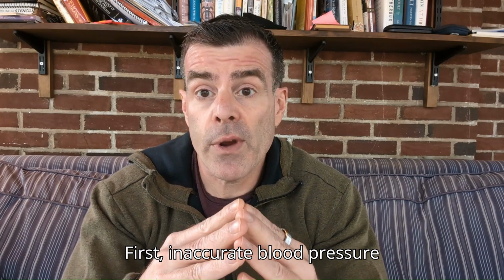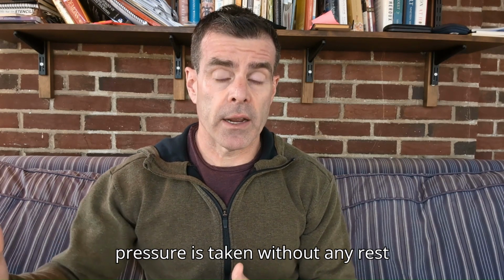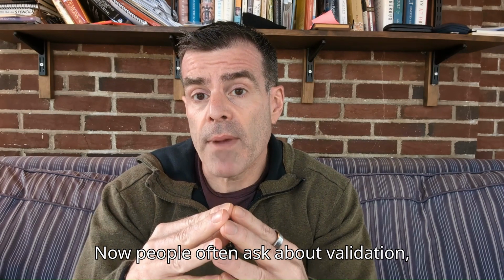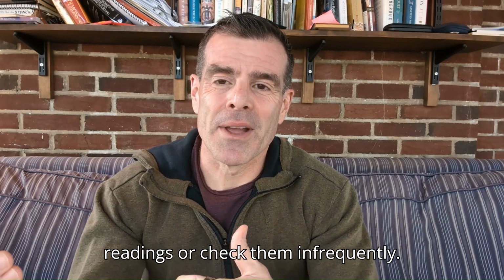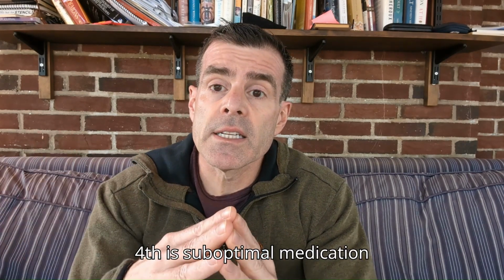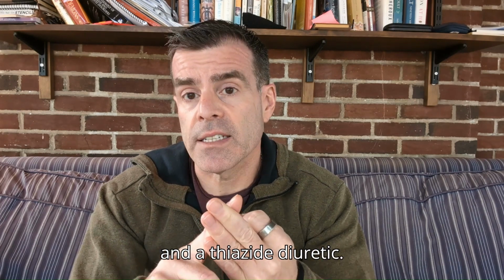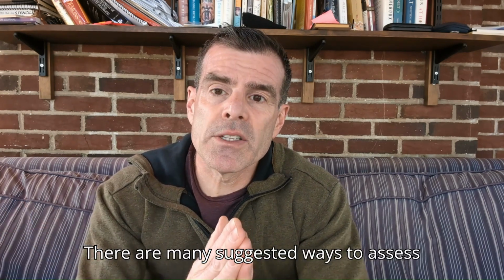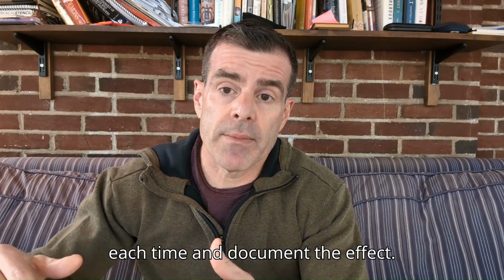Is it White Coat Syndrome? Pseudo-resistant Hypertension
Reposted without background music

An Overview of Apparent Resistant Hypertension. Five Things to Consider.  @BCNephro

A Disclaimer, because unfortunately I have to put something in here. This video is for entertainment, education and information purposes only.  The topics discussed should not be used to diagnose, treat or prevent any disease or condition.   In short,  I’m not responsible if you screw up.  If you’re a medical provider, do your homework and seek consultation when necessary. If you're a patient, always seek the advice of your physician or other qualified health provider.

0:00 - Intro
0:33 - Resistant and Pseudo-resistant Hypertension
1:15 - Blood Pressure Measurement Technique
3:55 - White Coat Effect
5:02 - Interfering Medications
5:39 - Suboptimal Antihypertensive Medication Regimen
7:04 - Poor Adherence with Lifestyle Modifications or Medications